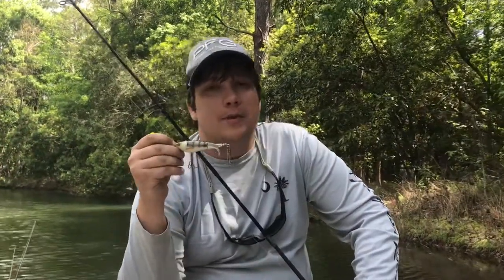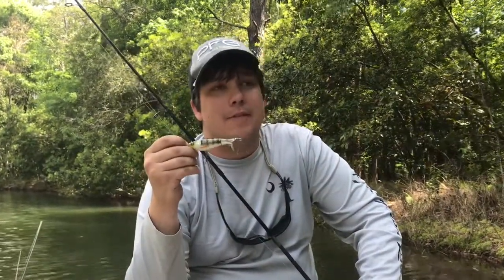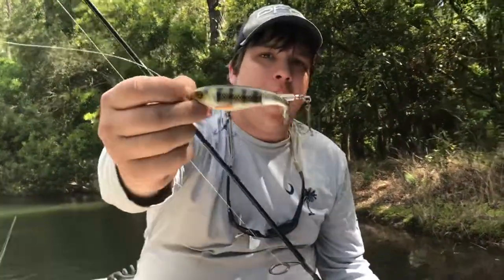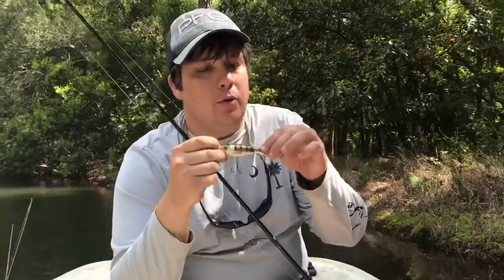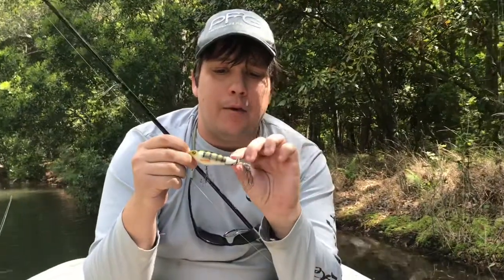Spring Bait: Whopper Plopper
JP is back with another bait he loves to use on the lake during this time of year. It’s called the Whopper Plopper!
That’s fun to say, and even more fun to fish with! 🎣